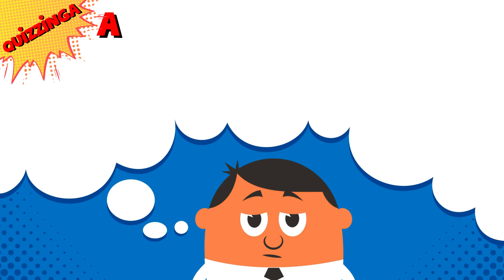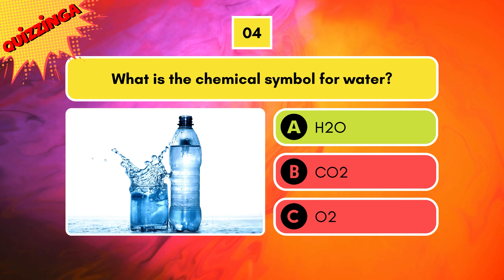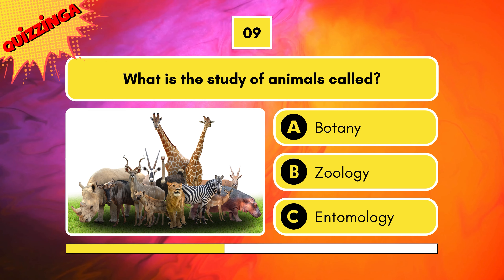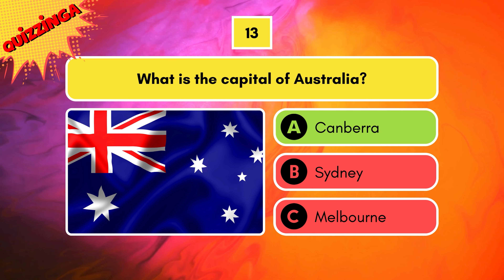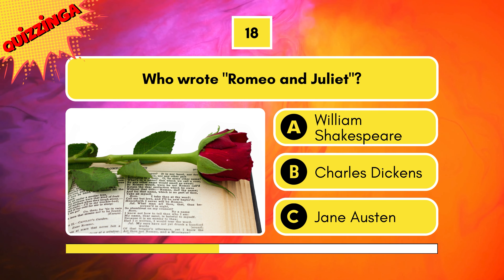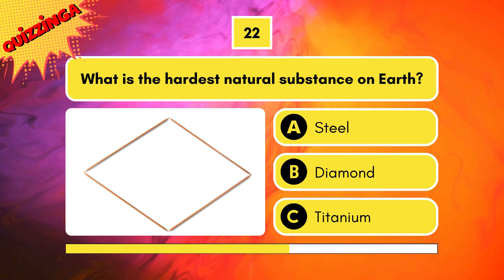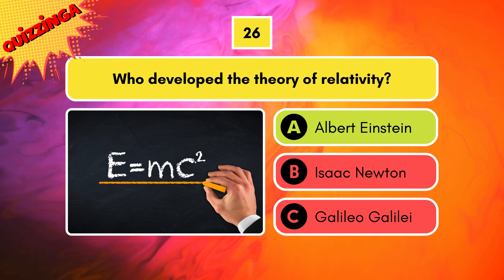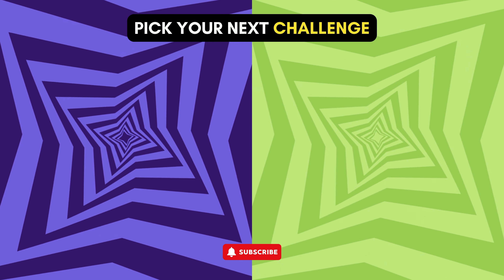Are You SMARTER Than a 5th Grader? 📚🤓🧠 | General Knowledge Quiz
Test your general knowledge with this fun quiz to see if you're smarter than a 5th grader! Put your brain to the test and see how much you really know.

Don't forget to:
👍 Like the video if you find it entertaining and fun!
 💬 Comment your score and thoughts!
🔄 Share with friends to challenge them!

Audio Credits :
Twirly Tops by The Green Orbs

Little Samba by Quincas Moreira

Vocal Credits: Murf AI

Visual Credits: Canva

gk quiz
pub quiz
smartness test
basic knowledge
daily trivia quiz
are you smart test
general knowledge quiz
are you smart quiz
general knowledge videos
mixed trivia
quiz game